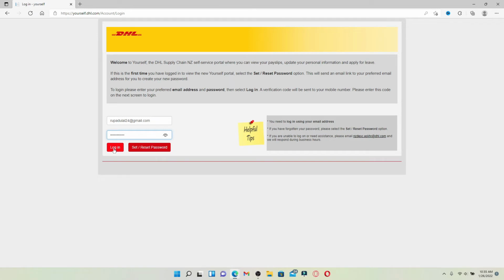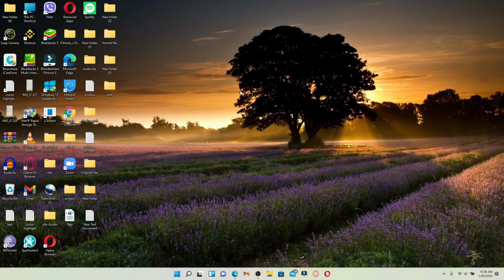How to Login to DHL Employee Portal | DHL Employee Login 2022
This video guides you through the exact steps on How to Login to DHL Employee Portal .

CHAPTERS
0:00 - Intro
0:20 - How to Login to DHL Employee Portal
1:25 - Outro

Hey EveryOne!